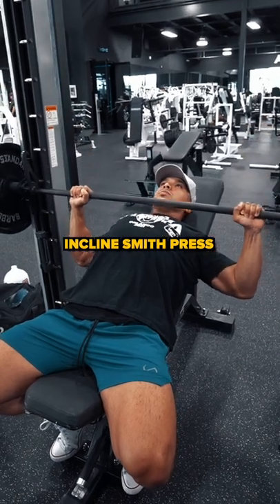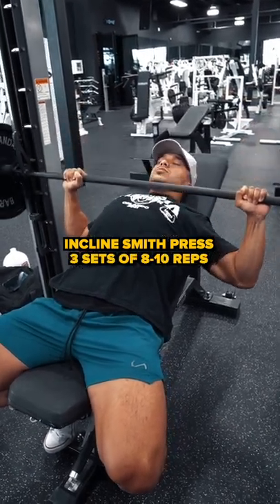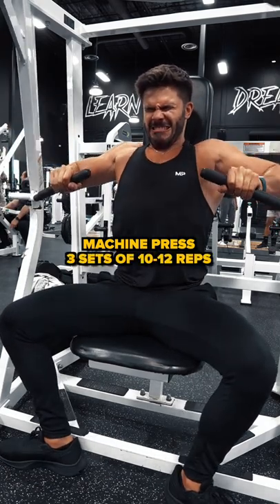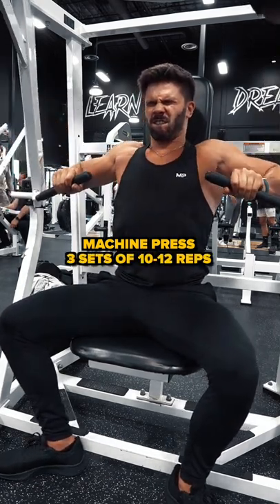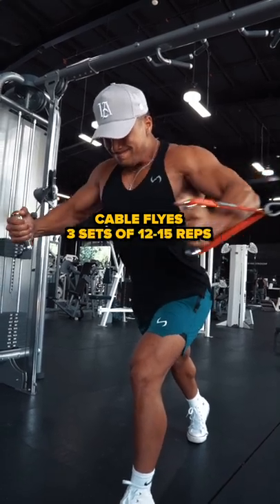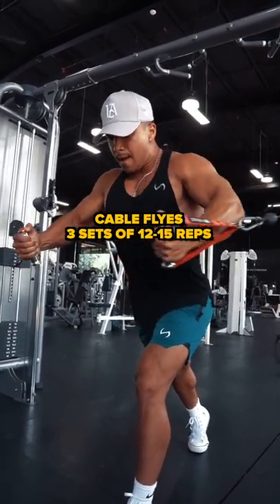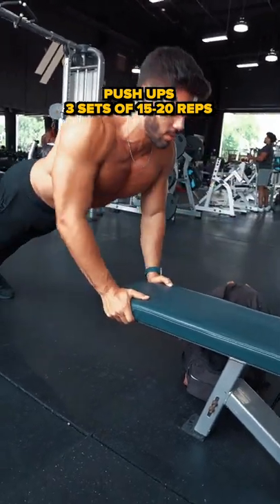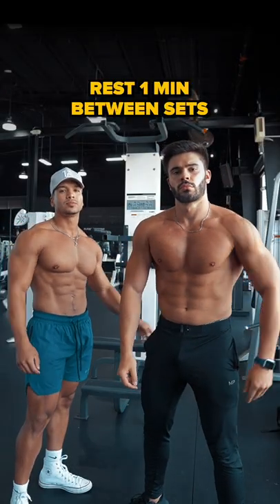The PERFECT Chest Workout (Sets and Reps Included)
This workout will grow your chest at the gym, it was done at alphaland with Victor Meza.

Wanna grow your chest, shoulders & triceps as well? Do this workout